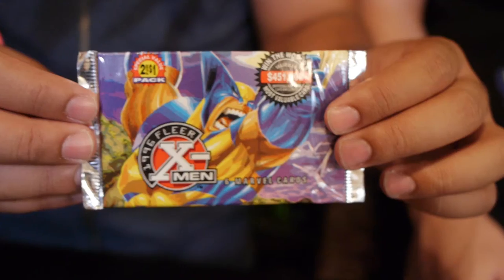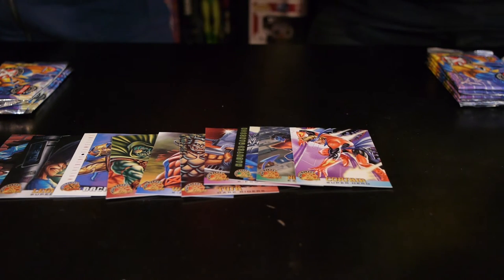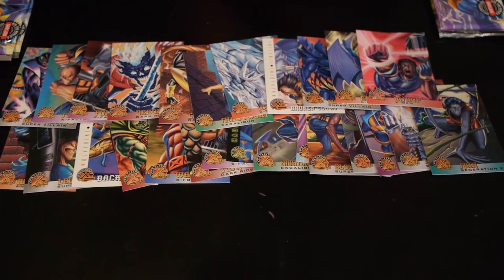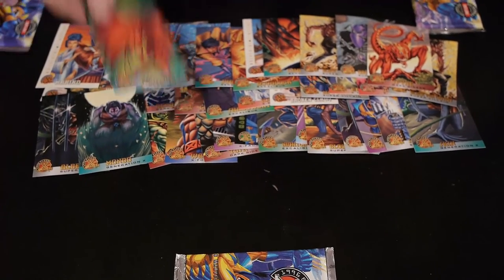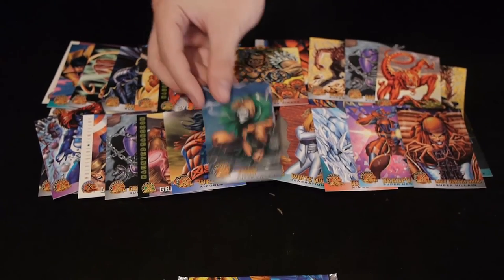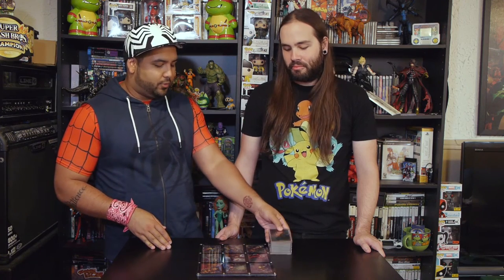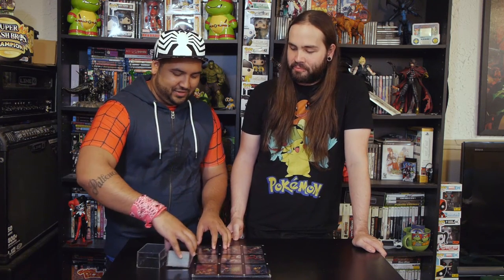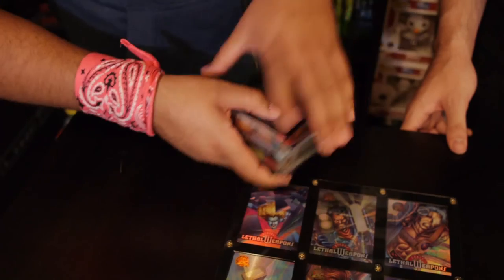Fleer Ultra X-Men 1996 Unboxing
Brad and Jeff tear into the Fleer Ultra X-Men cards they grabbed from Carry-On Comics and teach Jack a lesson about messing with another man's '90s memorabilia.